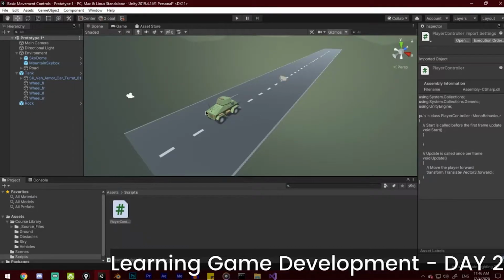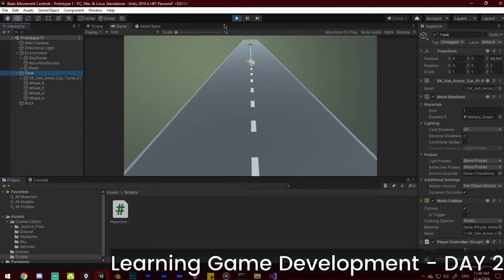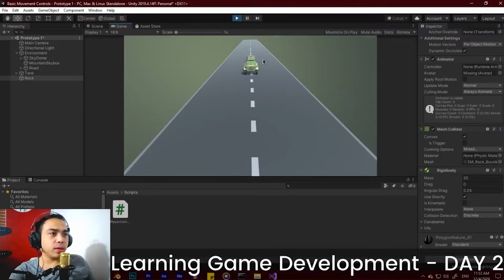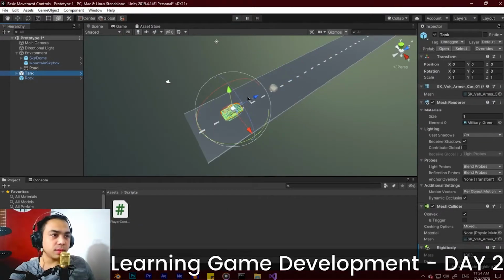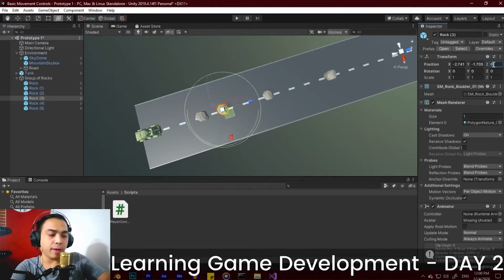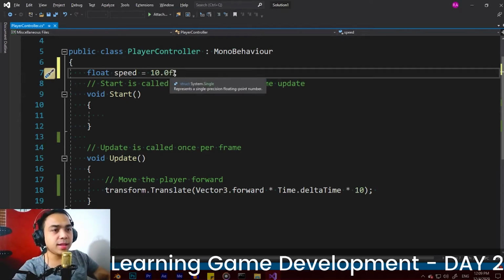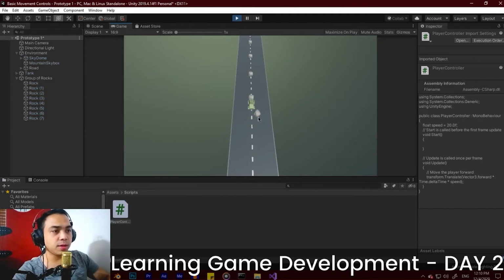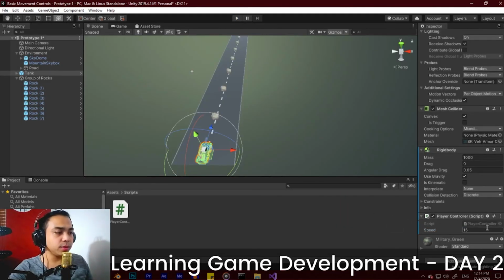DAY 2 PART 2 Crashing through Rock Obstacles! Adding RigidBody! Game Development with Zero Knowledge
Hello Everyone! Welcome to Day 2 of our Game Development with Zero knowledge series. Today we learned about Basic Player Movements, Basic C# Coding, and how to publish our game and we even made two simple web games!

I divided the series for today into different parts that are easier to understand and digest!

I'm streaming daily on twitch! 10:00 AM GMT + 8